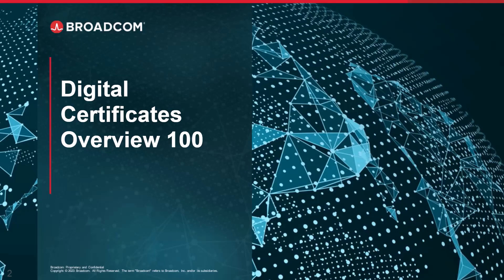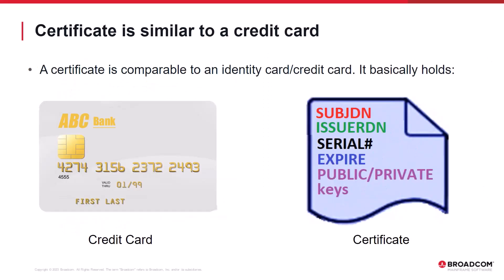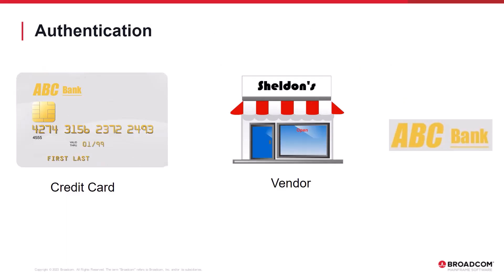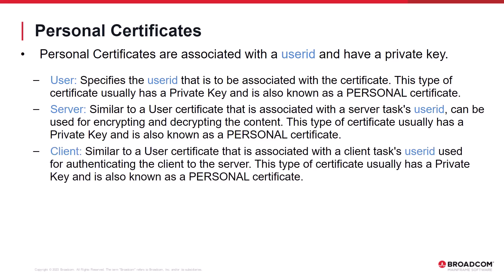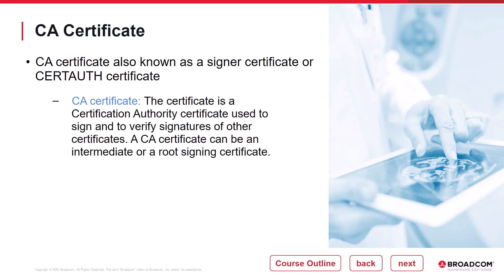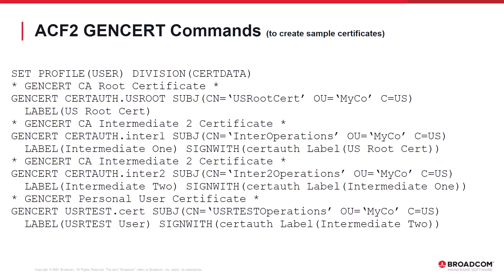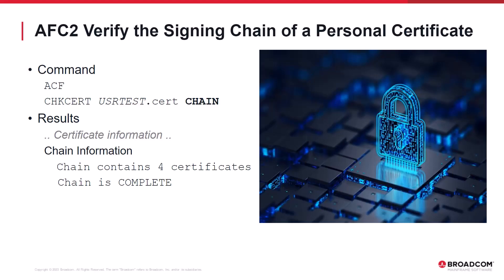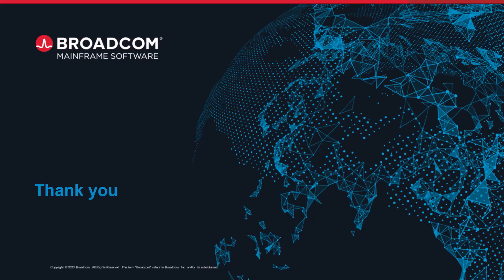Digital Certificates Overview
This video addresses what a digital certificate is, the common types of certificates, and what a certificate chain of trust is.